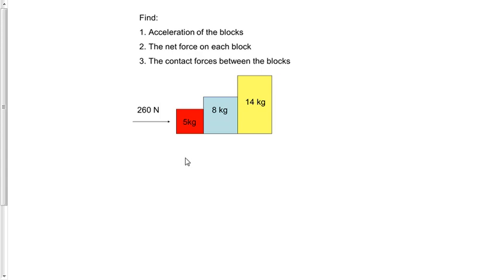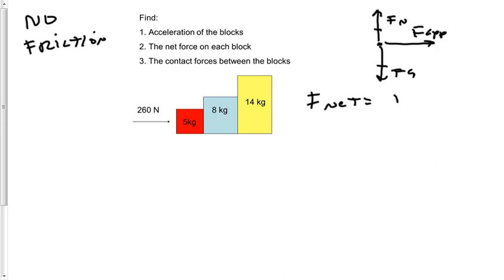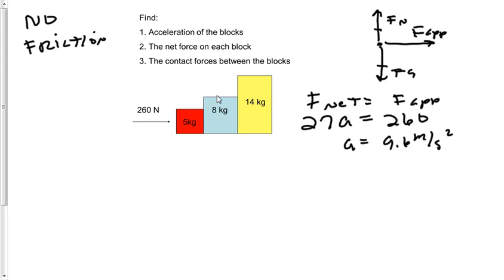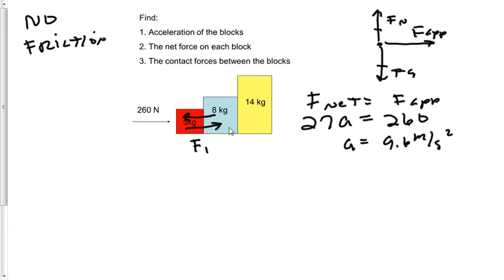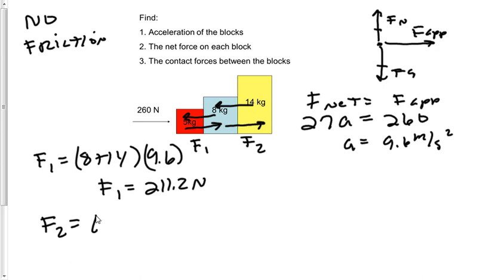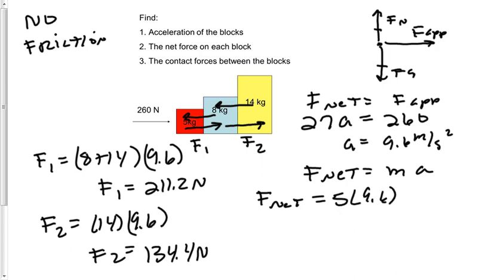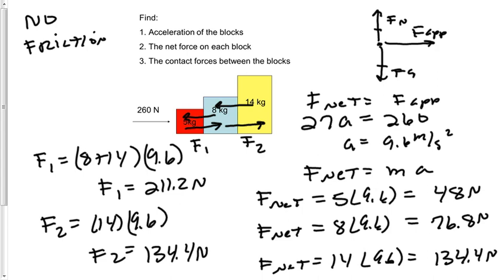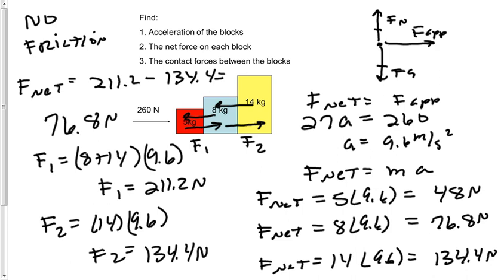Accelerating Systems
Three block are being pushed by one applied force.  Their acceleration is calculated along with the contact forces between each block and net forces on each block.